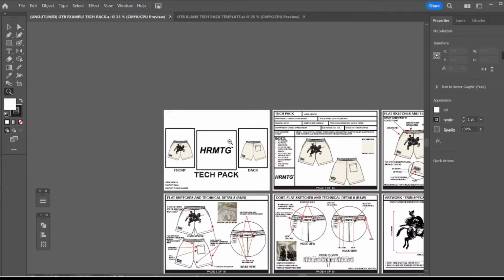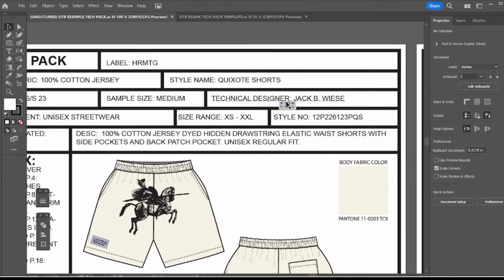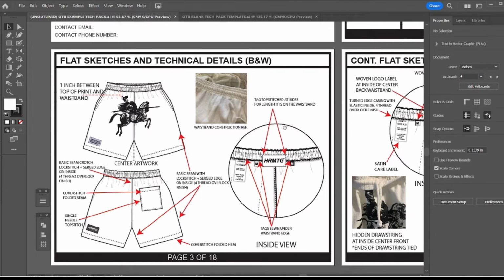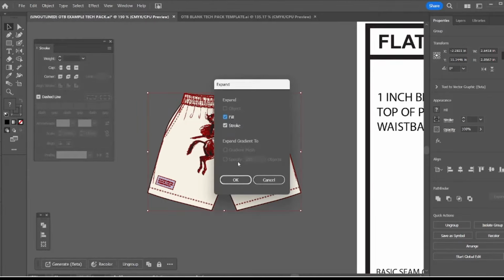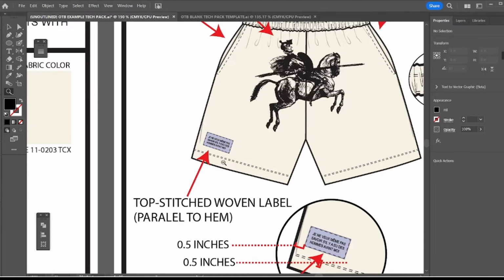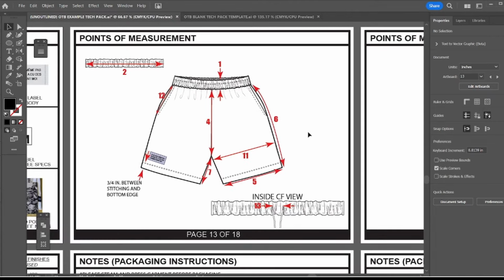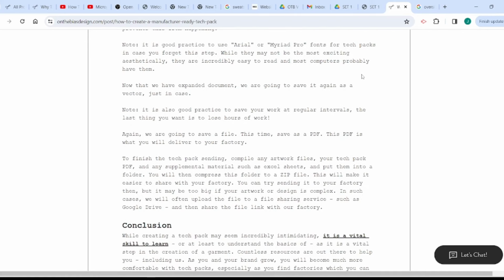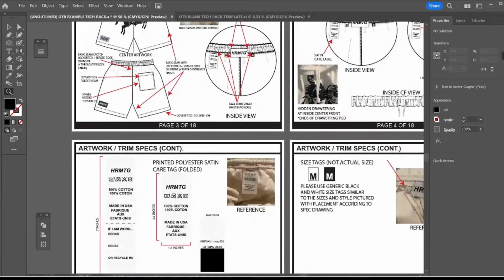WHAT ARE TECH PACKS AND HOW TO CREATE THEM FOR YOUR APPAREL BRAND AND FASHION LABEL - IN DEPTH GUIDE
Here tech packs are explained and we discuss how to create them.

What is a tech pack? Even If you have even only done brief research about starting an apparel brand, you probably have seen the term "tech pack". The key to turning garment visions into reality, tech packs are instructions for manufacturers on how to properly create your garment design. They are ABSOLUTELY neccessary. In this video, we will explain what a tech pack is and go in depth to an example tech pack so you know what to include in your tech packs to help smoothen the manufacturing process for your clothing and apparel brand / fashion label.

ONTHEBIASDESIGN is a fashion design agency dedicated to helping apparel dreams become reality. Whether it is through our world class fashion design garment templates, or our various services we offer - such as fashion design, manufacturing, branding, or creative direction - OTB is here for you at every step.

All of our 600+ fashion design garment templates include blank tech pack templates!

Ready to supercharge your designs?

0:00 What is a tech pack?
4:40 How to make a tech pack